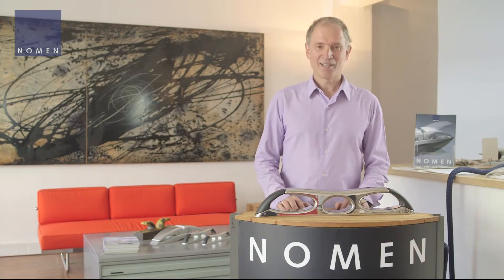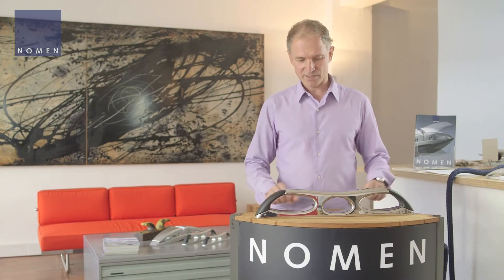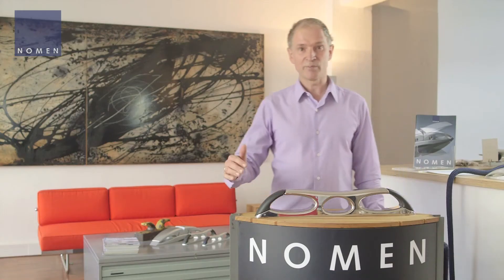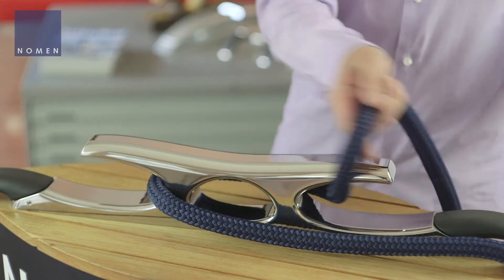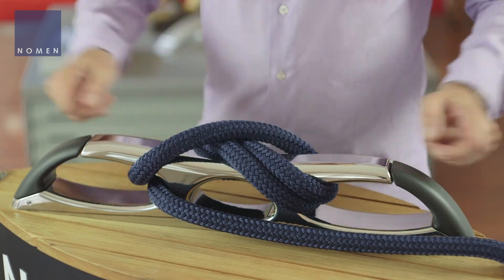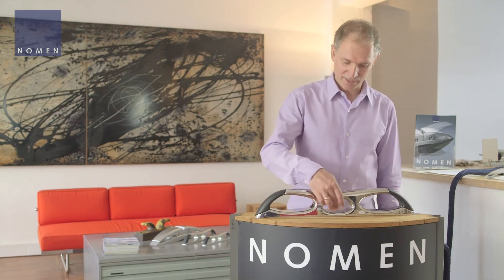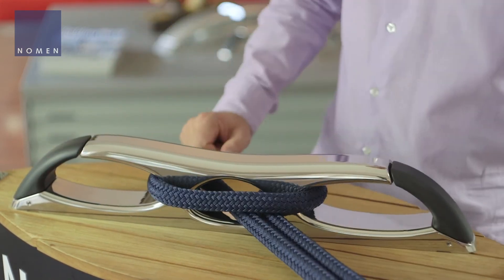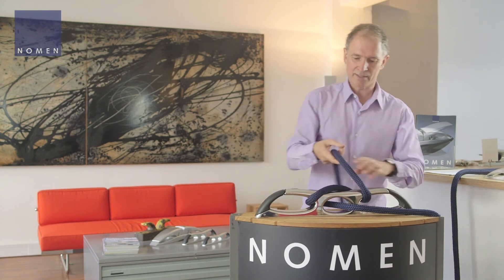NOMEN CLIP-Cleat Functionality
Axel Hoppenhaus demonstrates the functionality of the NOMEN mooring cleat